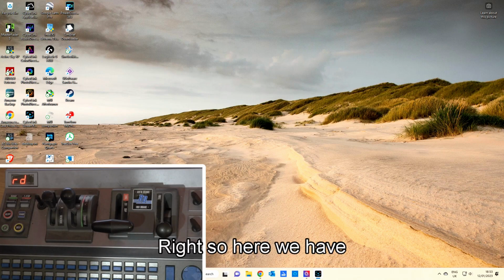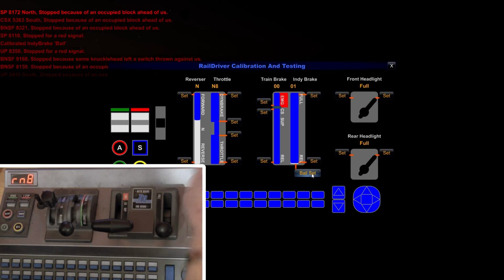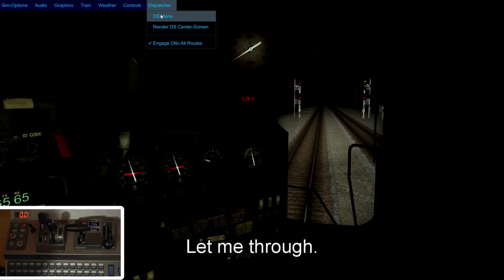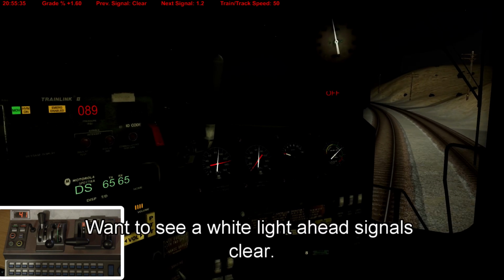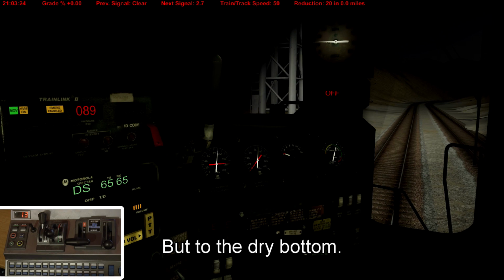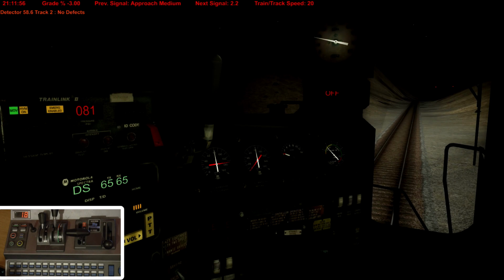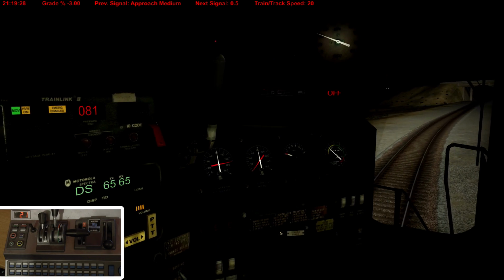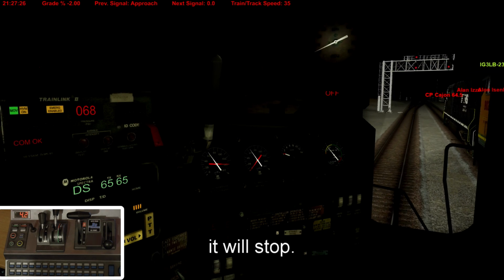RailDriver - not as good as it should be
My RailDriver hasn't had much use, not even been plugged in for maybe 5 years, because it has a few flaws. Here I show the issues I have with it, and why I just find it easier to use the keyboard. To demonstrate the issues I attempt to calibrate it in Run 8 Version 3, then go for a short run over Cajon pass. Oh, I couldn't resist letting Cyberlink PowerDirector create subtitles, because I find them amusing, my apologies to anyone who wanted them to make some sort of sense!
Finally, I had issues synchronising the sound in the second half of the video between the game and the camcorder recording with my voice, so you will hear the sound change as I muted the game sound.